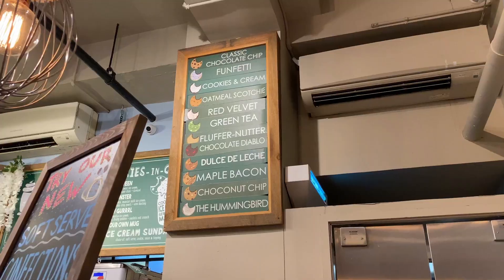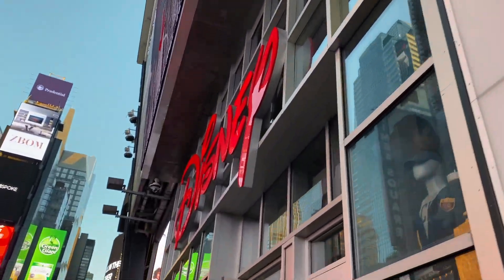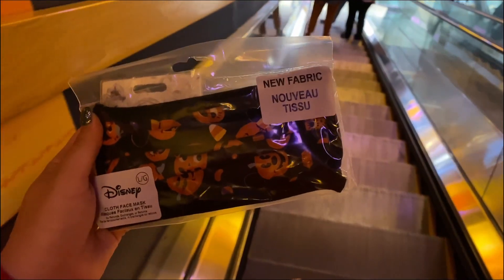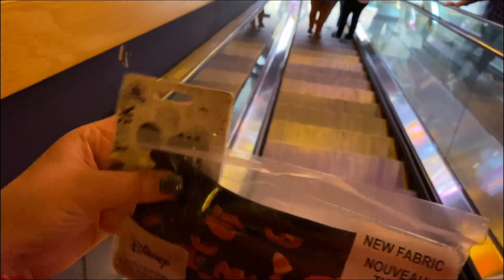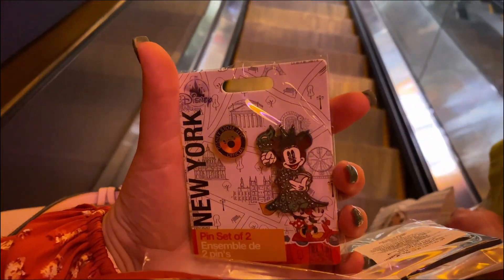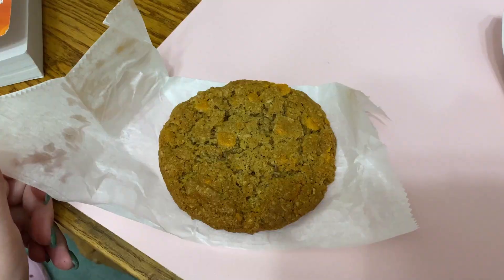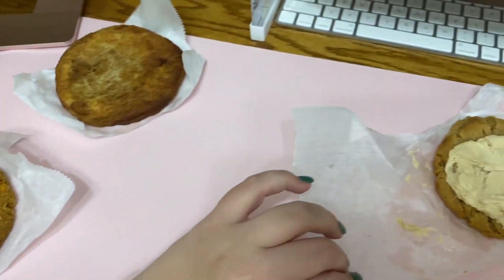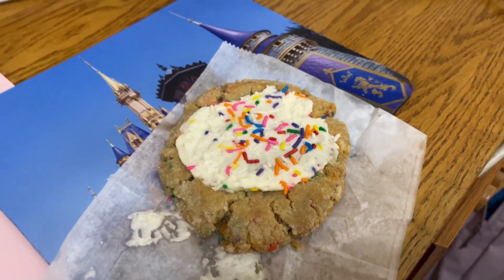NYC Weekend Vlog! Broadway Reopened, Seeing Hamilton and Disney Times Square Store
We went to see the Hamilton musical for reopening weekend of Broadway and visited the Disney Times Square store while we were in the city.